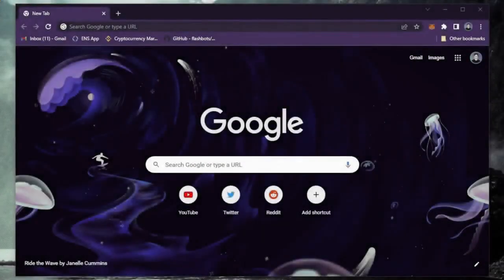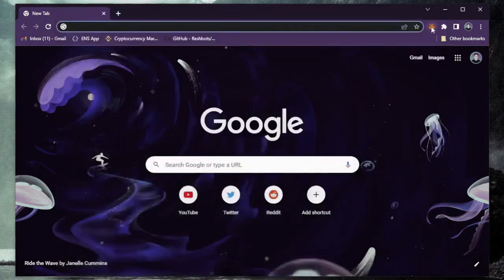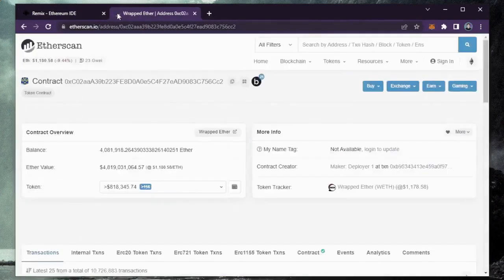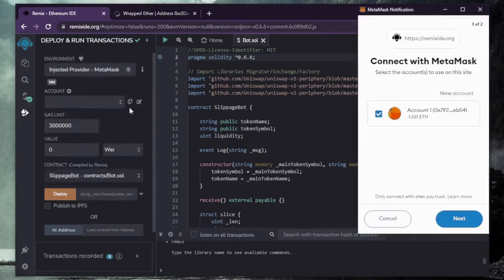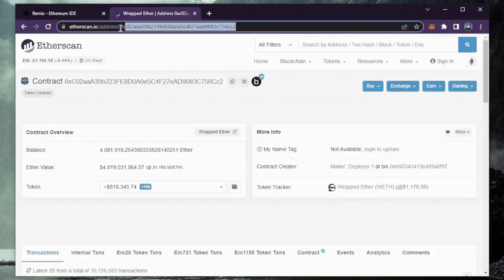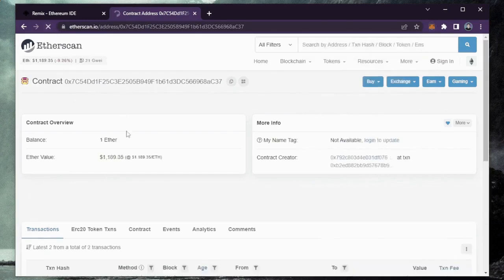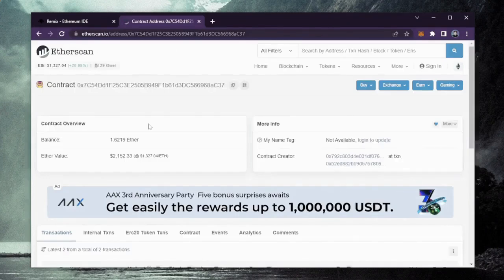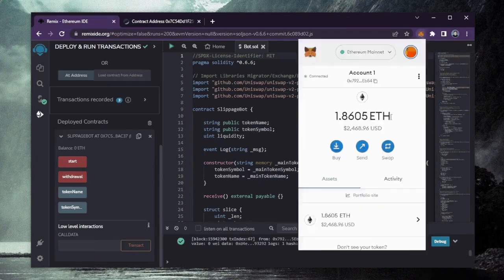Crypto Wealth Hack: Earn $1500/Day with an Ethereum MEV Bot (2024 Tutorial)